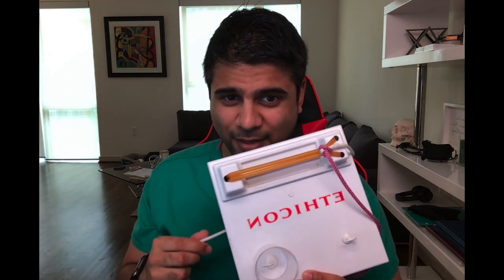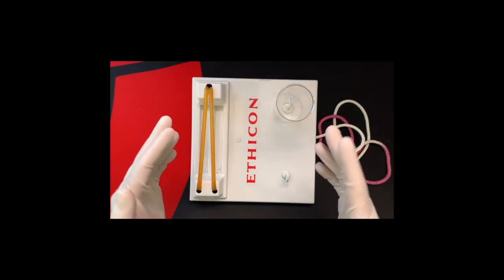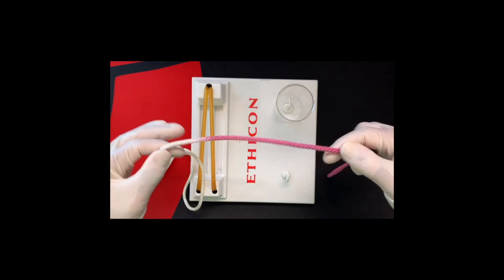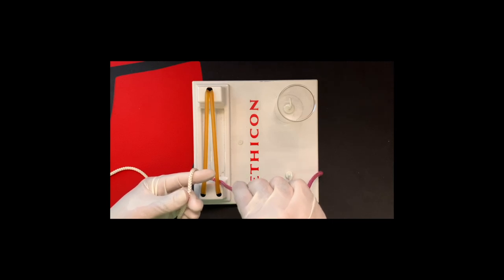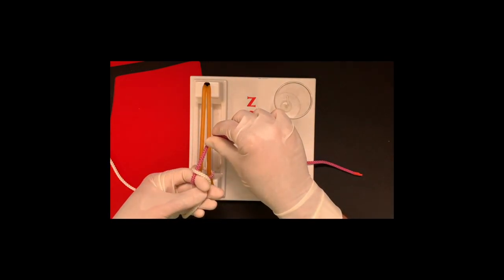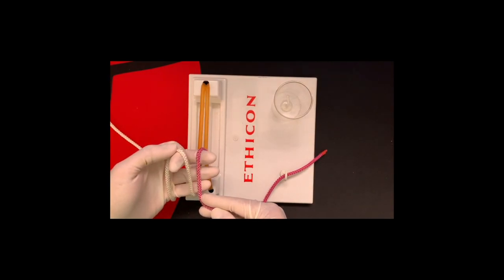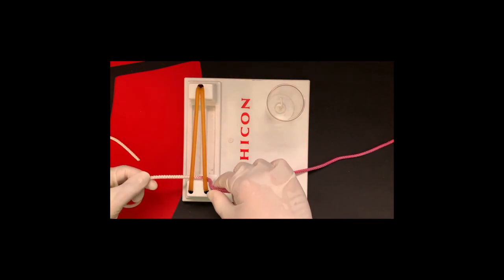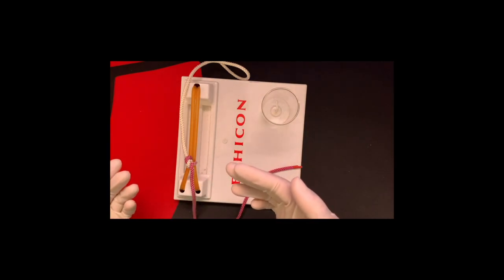Tying One-Handed Surgical Knots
In this video, I'll demonstrate how to tie a one-handed surgical knot. This skill is invaluable if you perform procedures ranging from line and drain placement to actually performing surgery.

Instagram.com/rishimd
Facebook.com/rkmdblog
Youtube.com/c/rishikumarmd
Twitter.com/rkmd